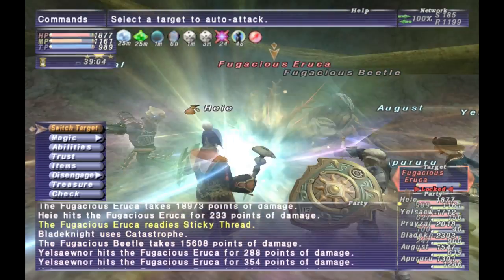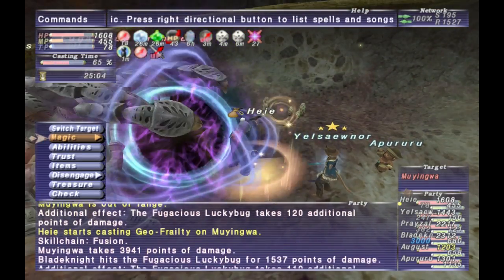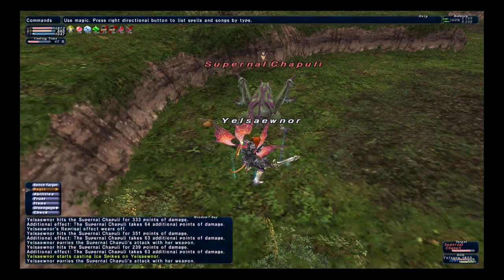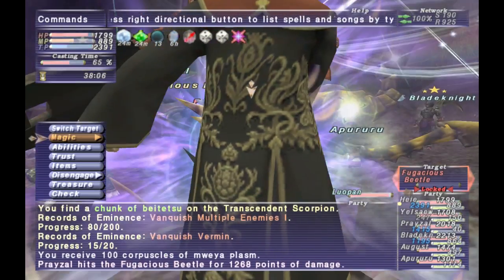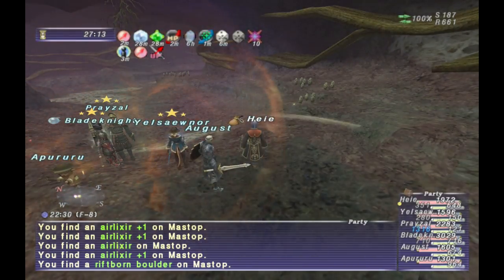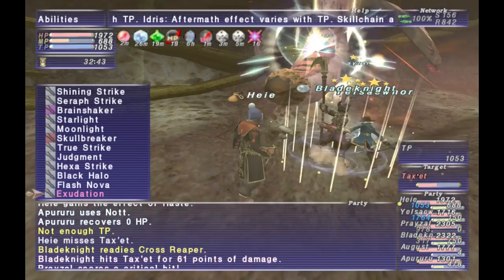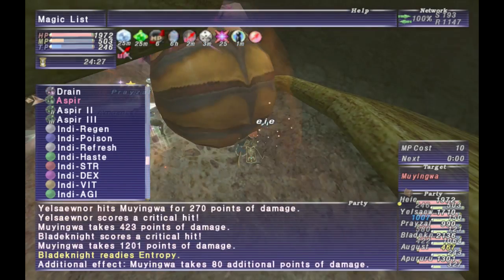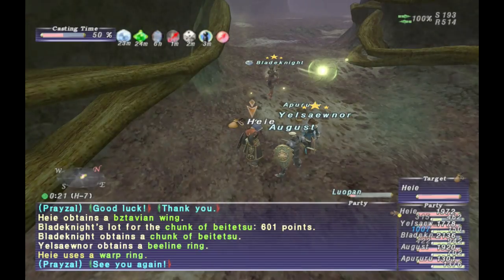FFXI Returning Players Guide: Delve Ceizak Battlegrounds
In this guide I explain Ceizak Battlegrounds Delve. Delve is an Adoulin event that requires 3 people to enter.  For more information about Delve check out my Delve overview guide